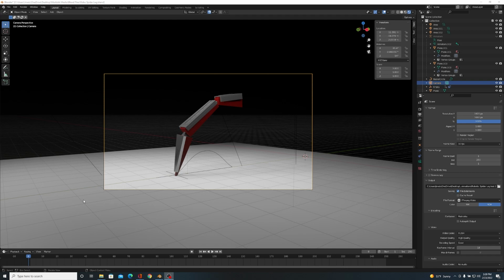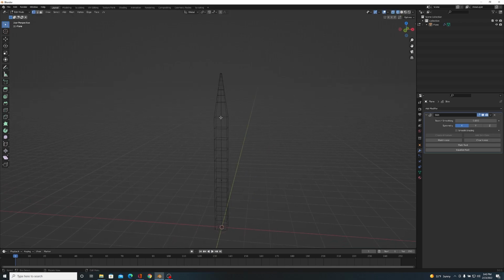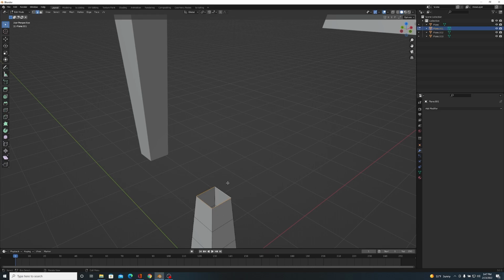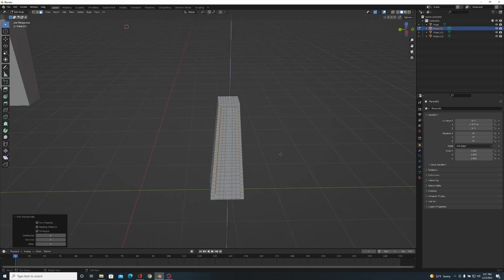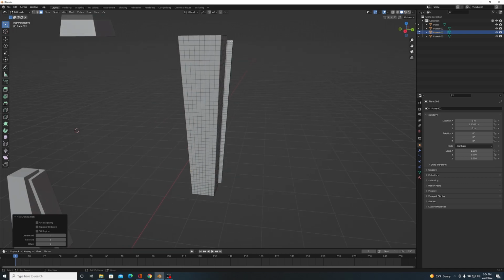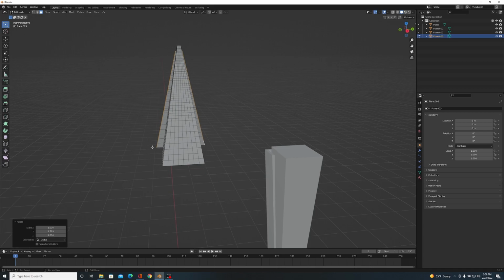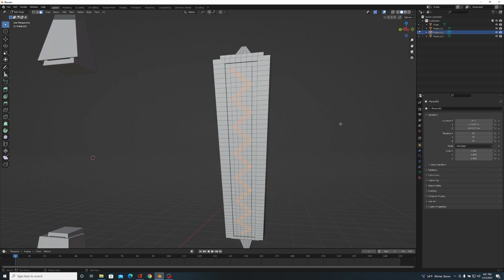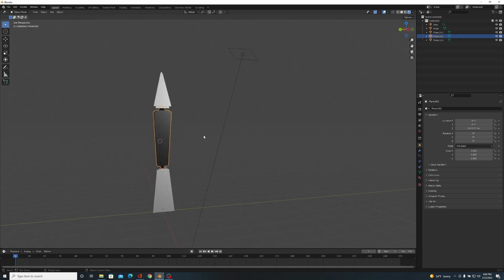How to Model Rig and Animate a Robotic Spider leg in Blender 3.0 PART 1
Simple to follow tutorial on how to model a nice armored spider leg that we will be rigging and setting up for easy animation in the next part of the video!
In this segment we will focus on ways to model out separate parts to robotic legs and how to edit them into a simple mesh usable on any character model.